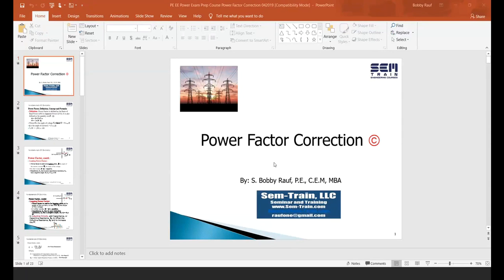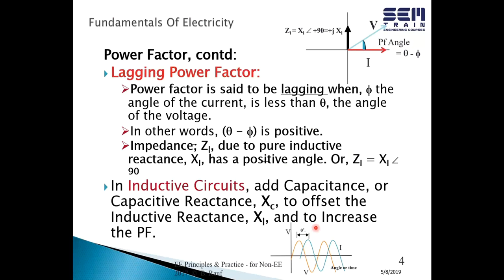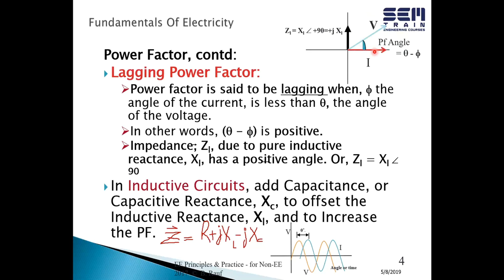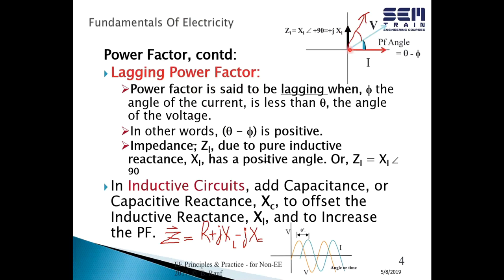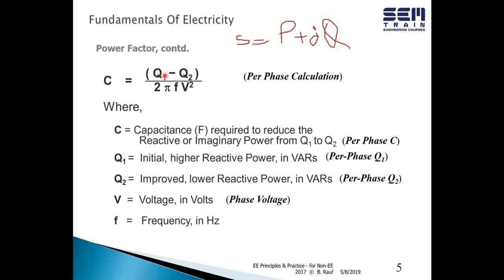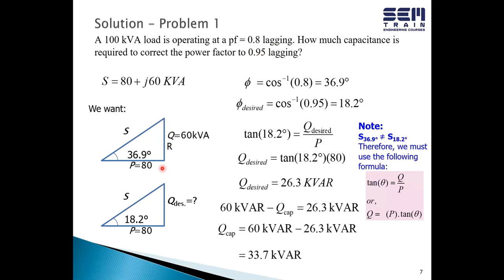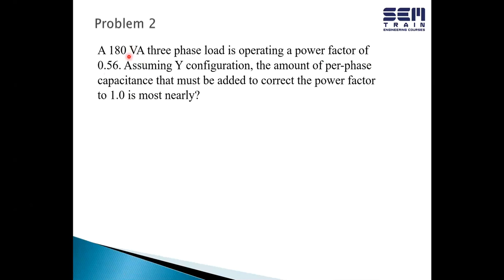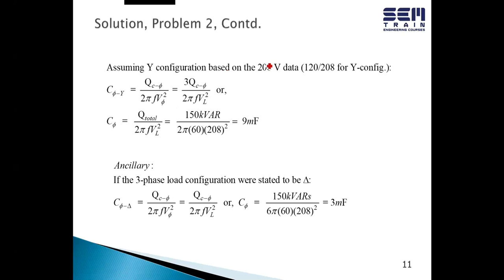You Tube Clip Electrical Engineering PE Exam Prep Course Power Factor Topic 2019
This clip is and excerpt from one of the 18 segments that constitute the Sem-Train Electrical Engineering Power Professional Engineering (PE) NCEES(R) Exam Prep Course, available through our The unique attribute of this course, as offered by Sem-Train, is that you DON'T have to purchase the whole 18 segment course. You have the option to buy only those segments that you are weak in. Look for our passing guarantee.